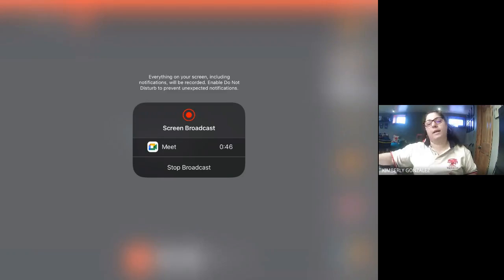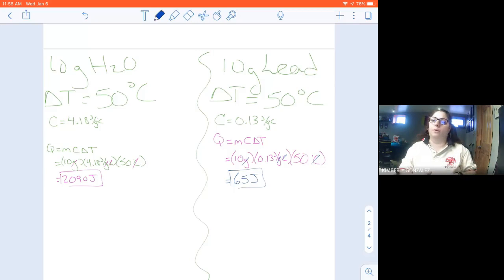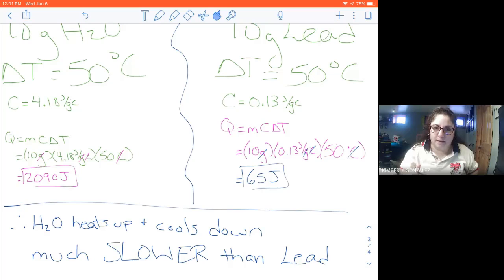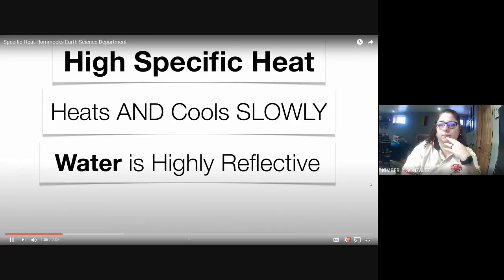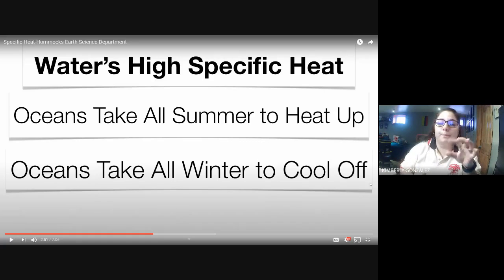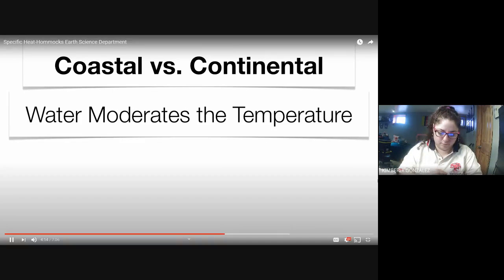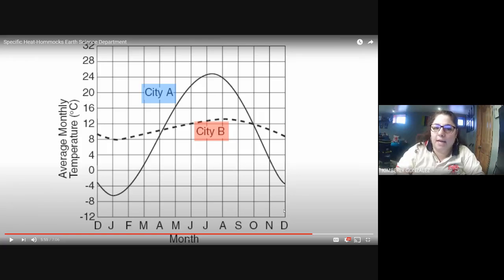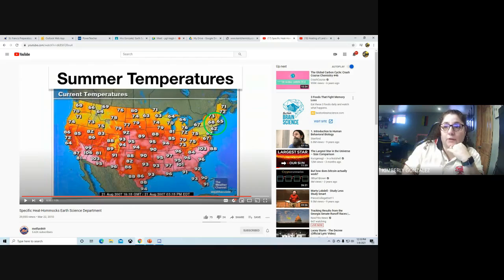Topic 5 Energy Specific Heat Continued